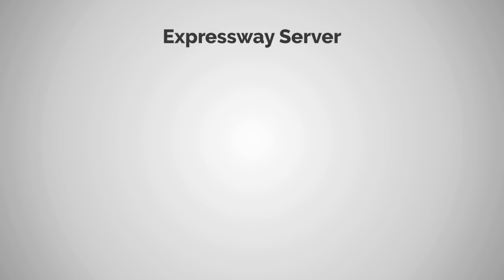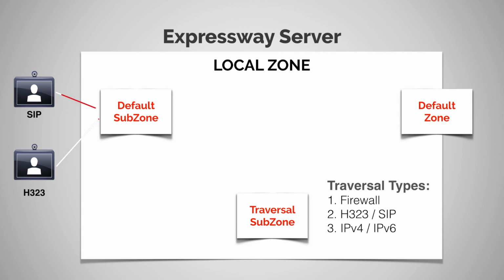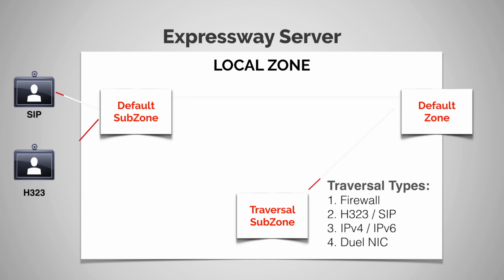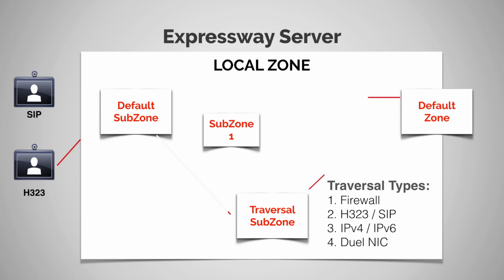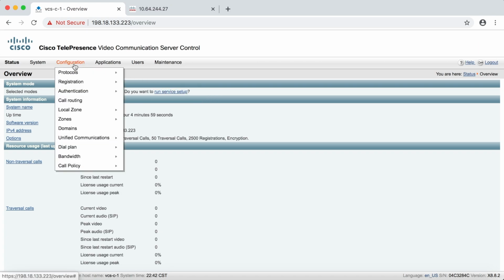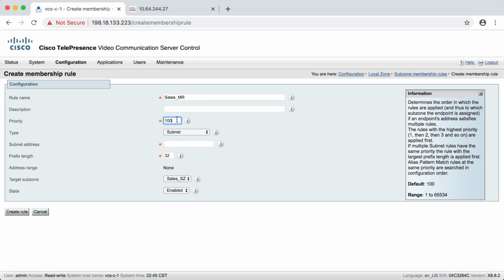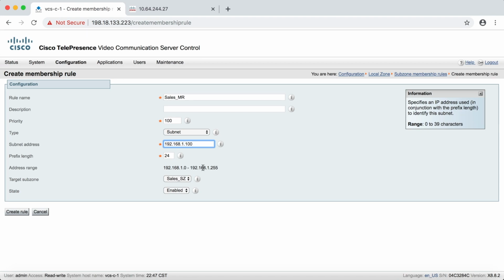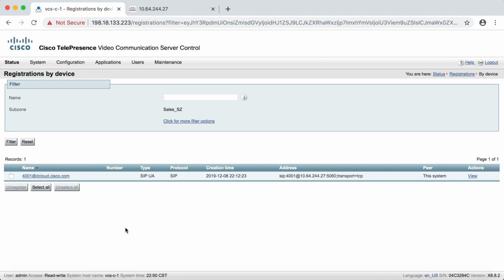SubZones & Membership Rules - Cisco Expressway Series [7]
300-820 CLCEI
Default Zone, Default Subzone, Traversal Subzone, Membership Rules
H323, SIP Endpoints

In this video, I explain the difference between the Default Zone, the Default SubZone, the Traversal SubZone, and additional SubZones an administrator might create. I explain how, when, and why they are used, and how to configure them on an Expressway Server. I also explain how Membership Rules are used to register endpoints to a newly created SubZone and how to configure Membership Rules.